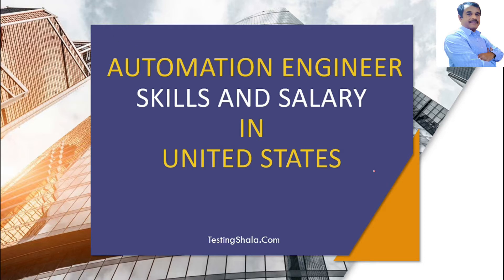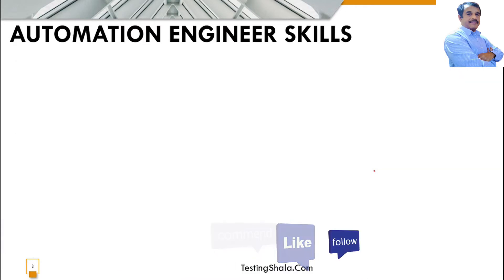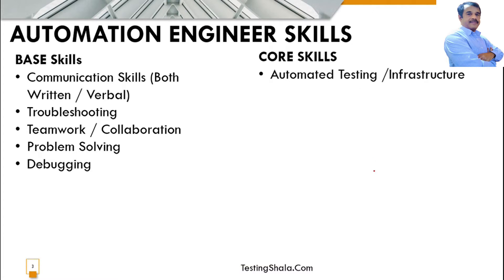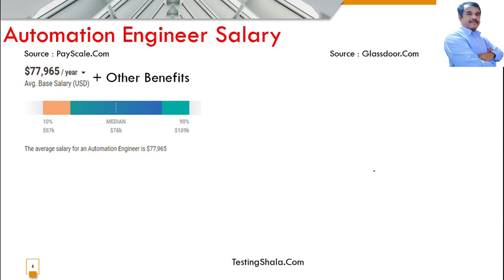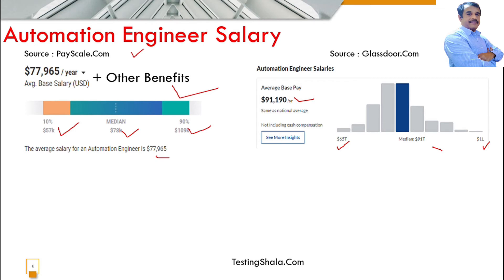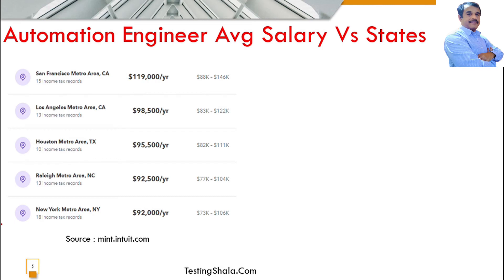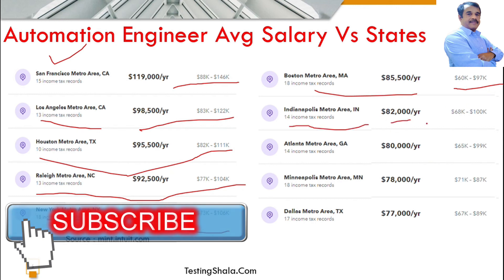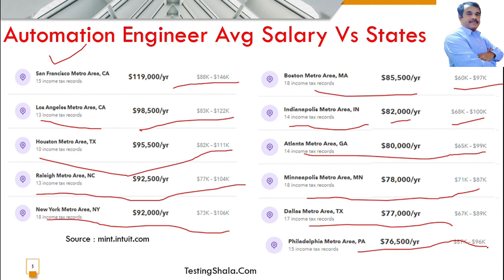test automation engineer salary in united states(USA) | Skills Required | testingshala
test automation engineer salary in united states(USA) | Skills Required